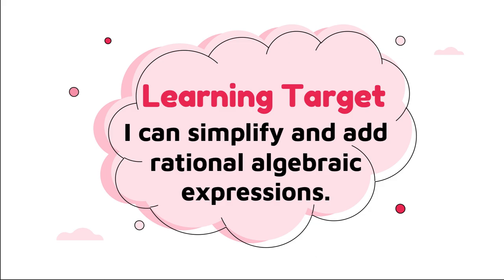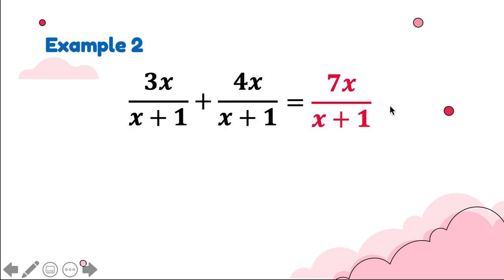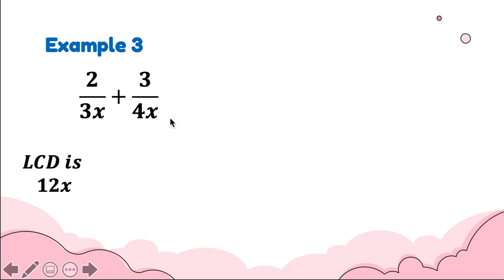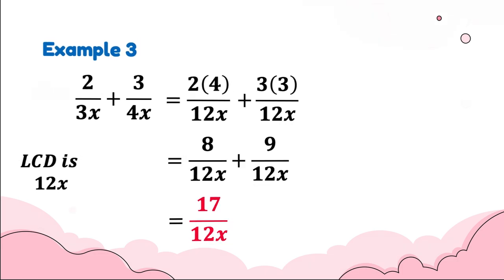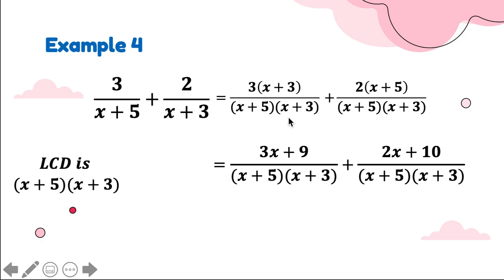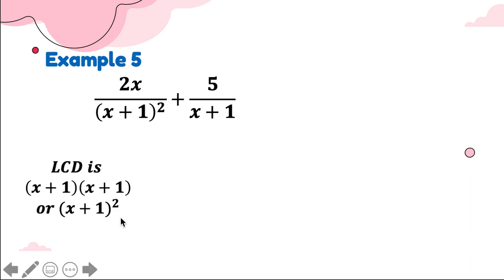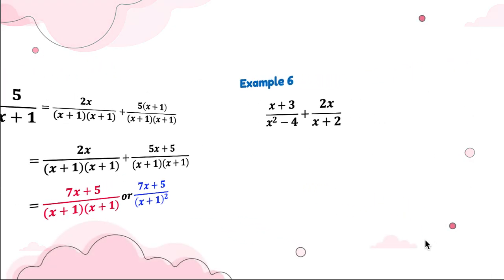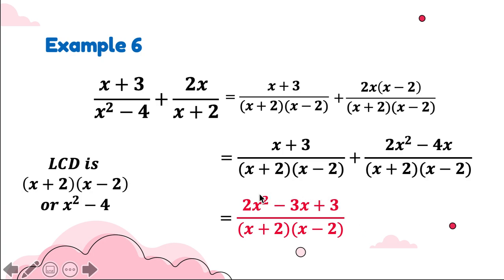Addition of Rational Algebraic Expressions